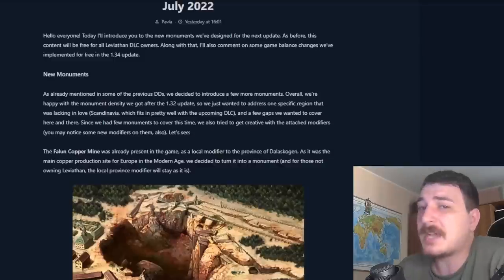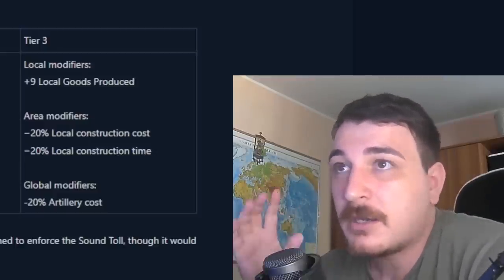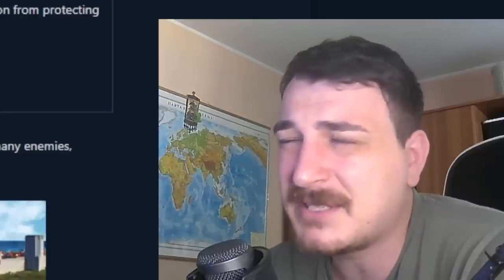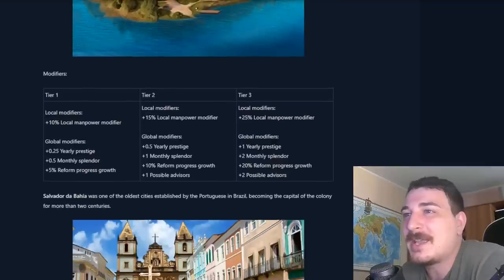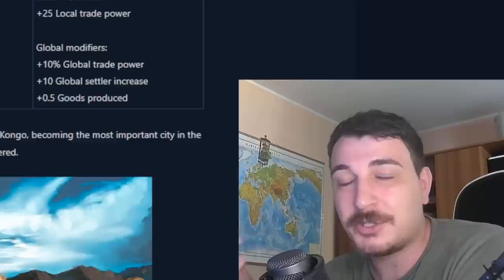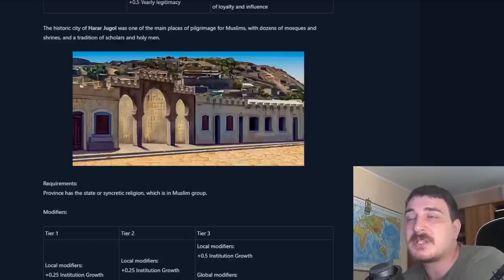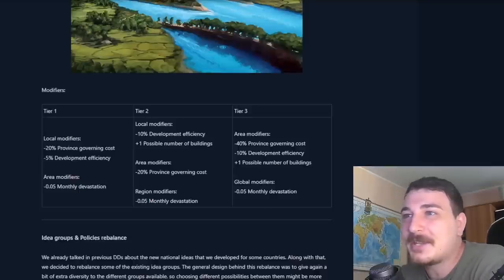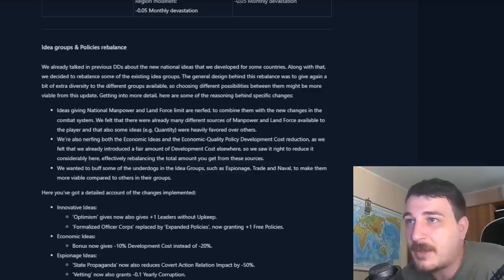EU4 Playing Tall IS DEAD & Brazil Gets 1k FREE DEV Monument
In This Eu4 video we discuss the EU4 update and the new changes coming

Europa Universalis IV is a grand strategy games published by Paradox Interactive. This is an unofficial video, not endorsed by Paradox Interactive. EU4 1.34 Killed Playing Tall & Brazil Gets 1k FREE DEV Monument